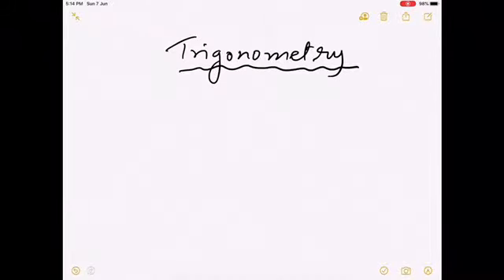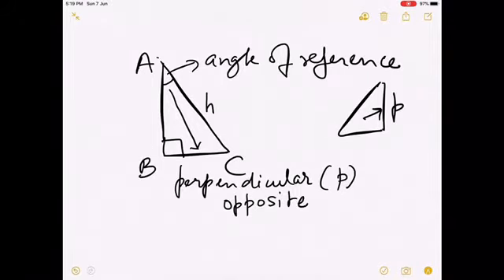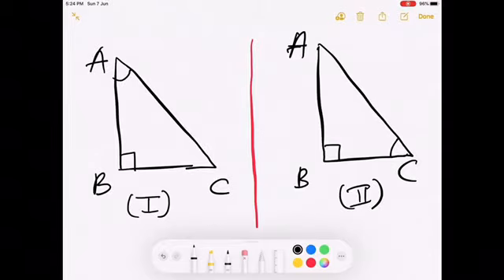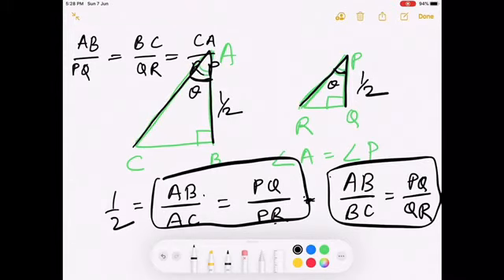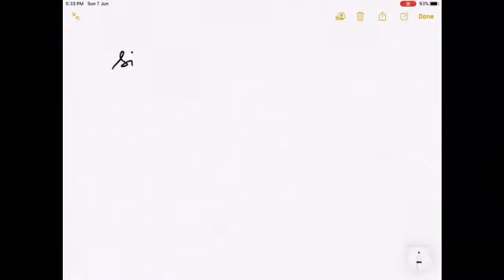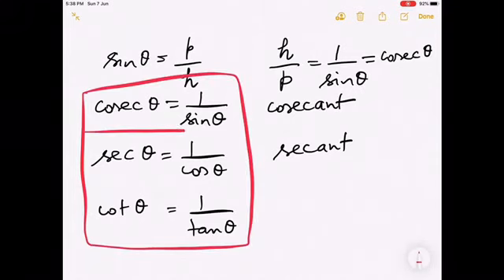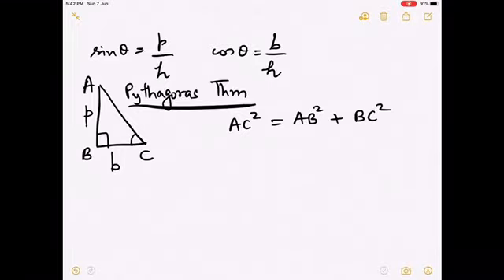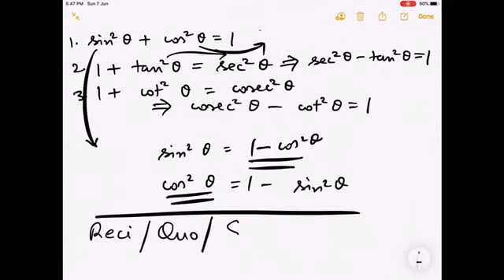Trigonometry introduction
This video tries to explain the basics of trigonometry.